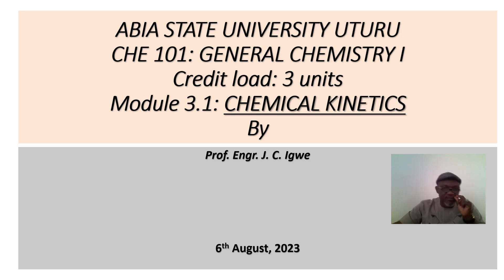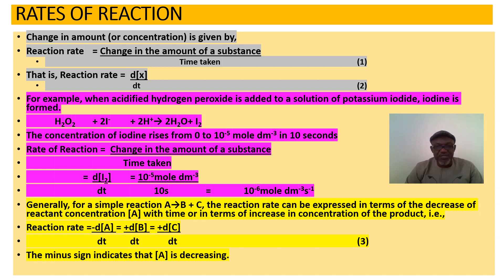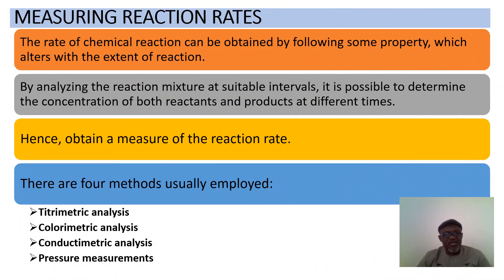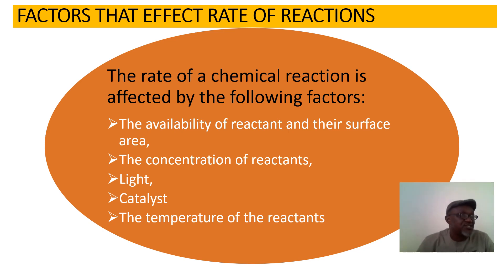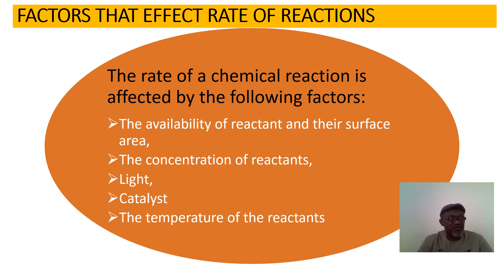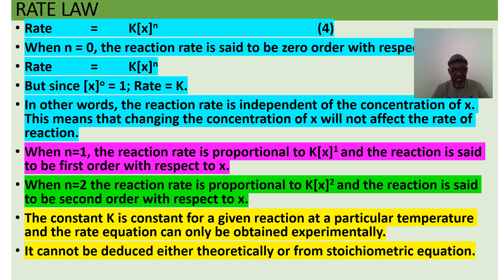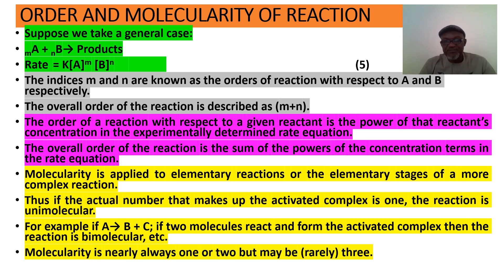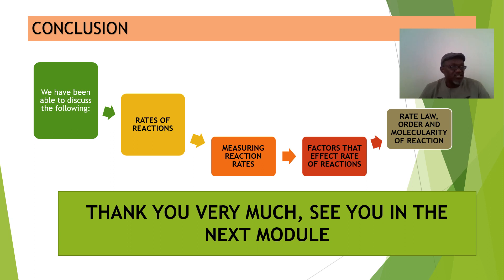CHE 101 Module 3.1 Chemical Kinetics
Lecture for beginners on Chemical Kinetics which includes, rates of reactions, factors affecting rates of reaction, measuring rates of reactions and so on.